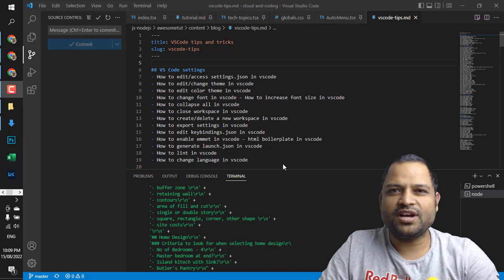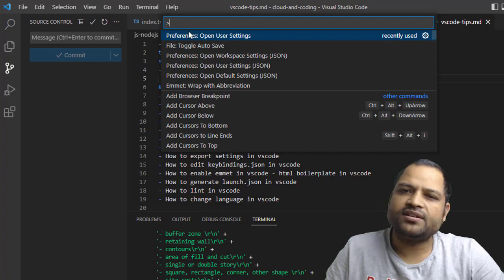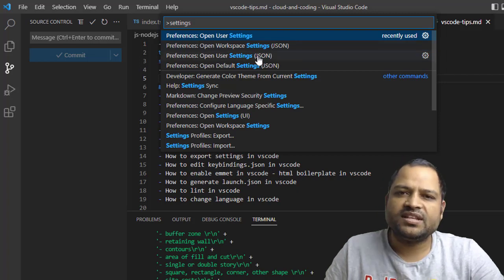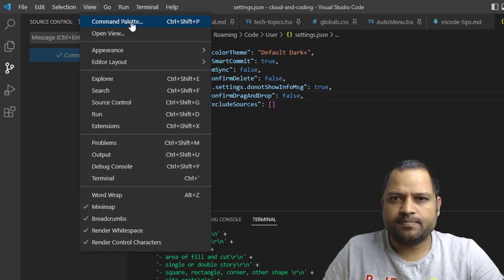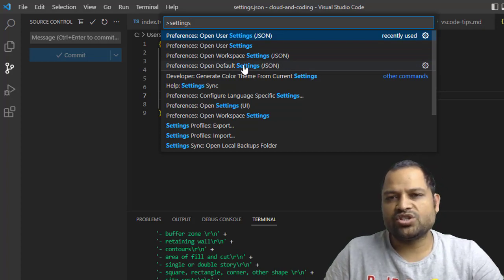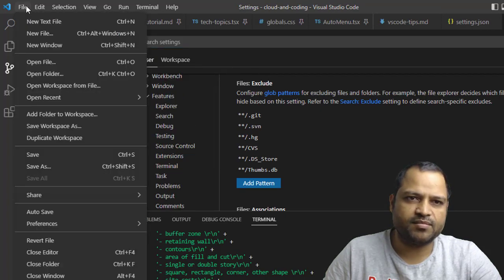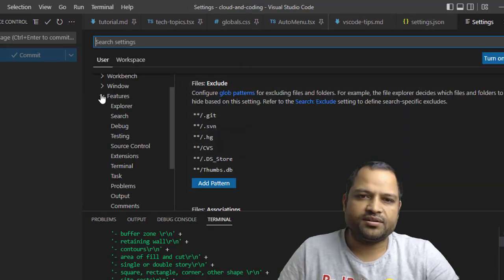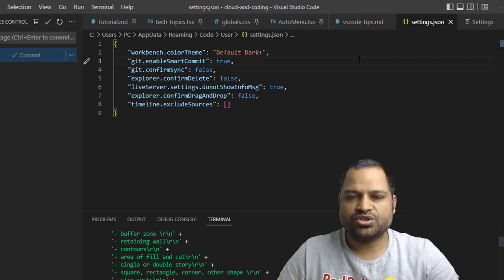How to access and edit settings json in vscode | workspace and user settings.json file